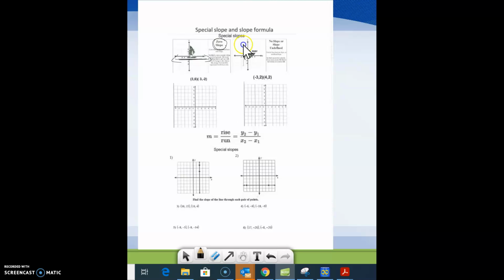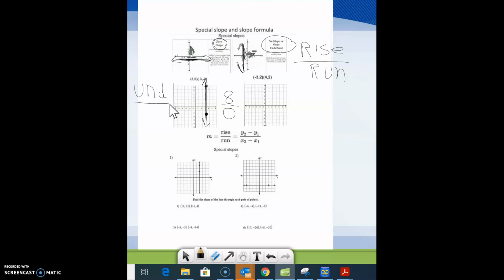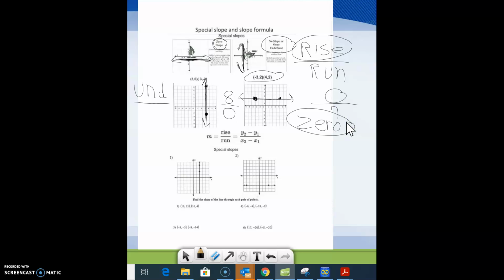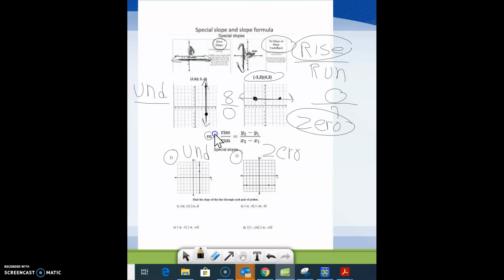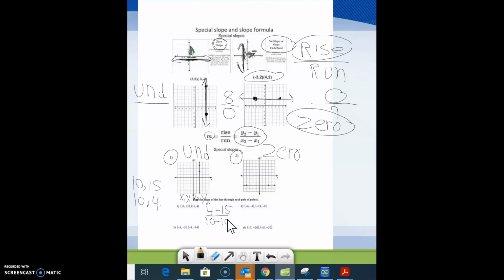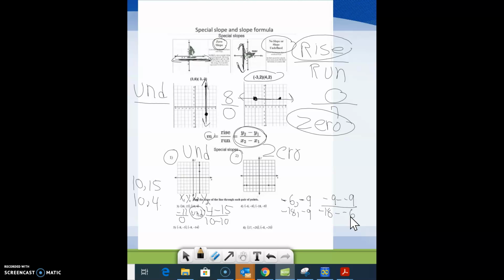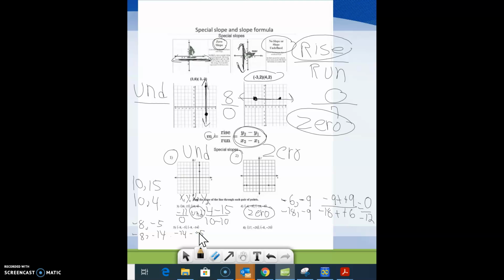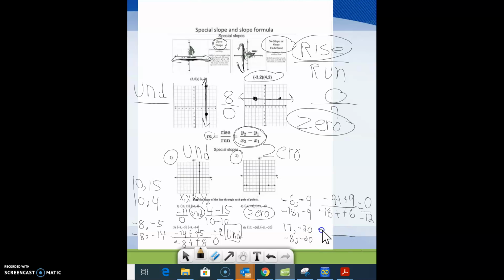special slopes and formula notes